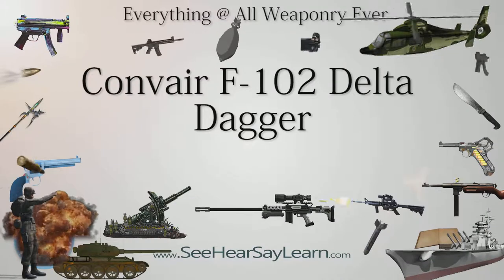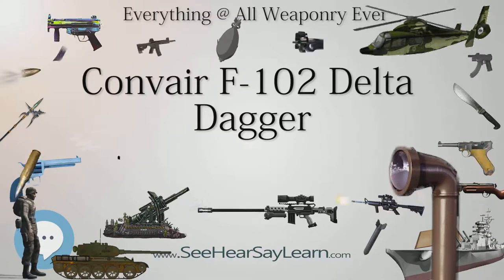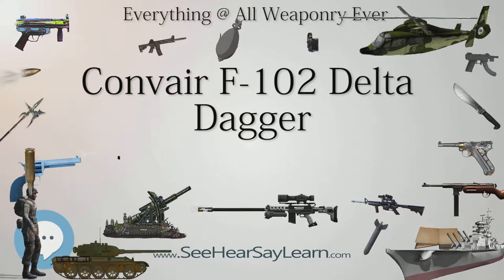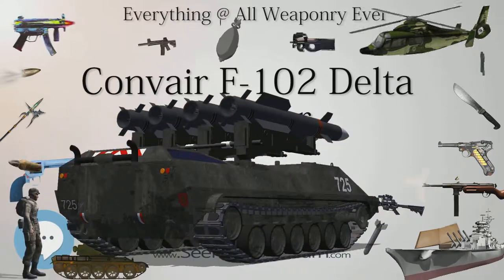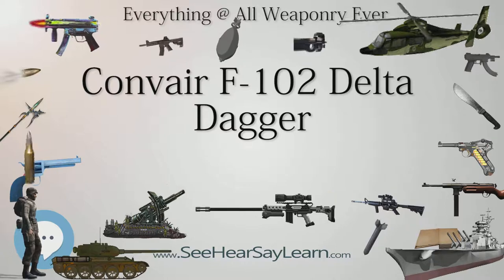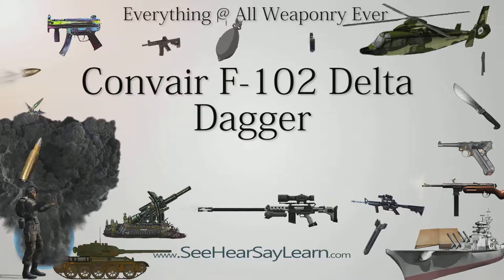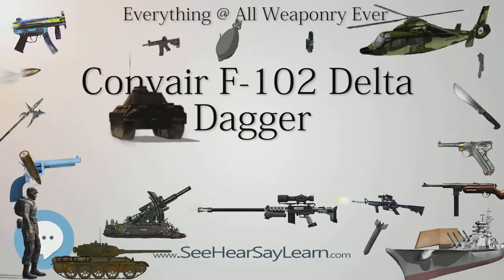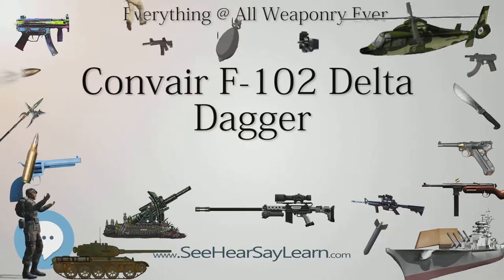Convair F 102 Delta Dagger (Everything WEAPONRY & MORE)💬⚔️🏹📡🤺🌎😜✅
This video is about "Convair F 102 Delta Dagger". This video series is something special. We're fully delving into all things everything and all things about the everything you could imagine in WEAPONRY. From guns, war, ammo, strategy, bombs, destroyers, air craft carriers to the politics and manufacturers of weapons!!!